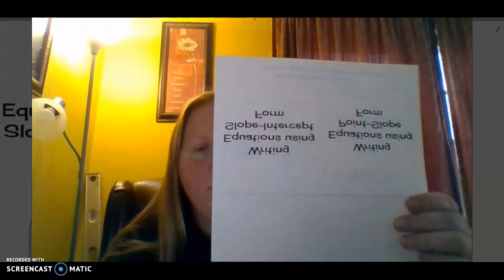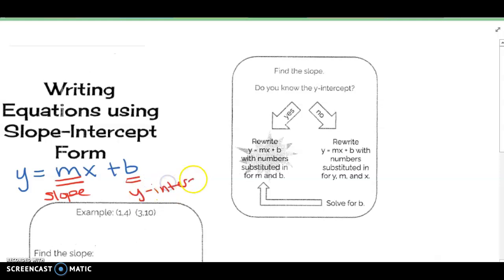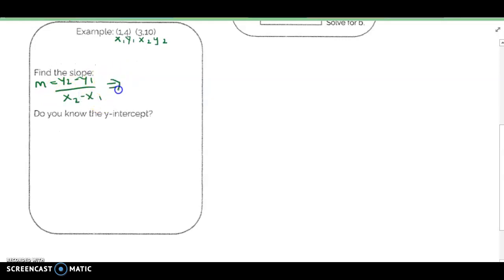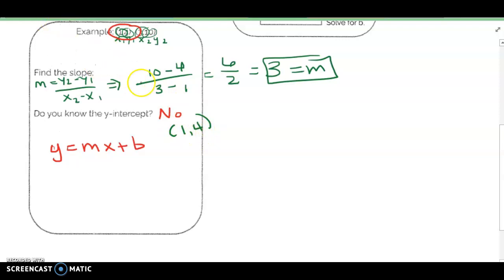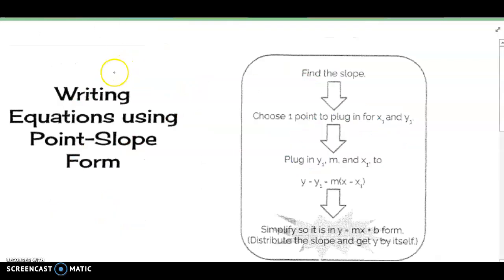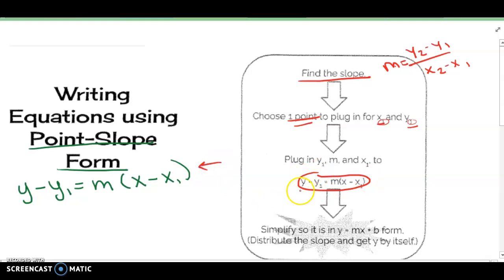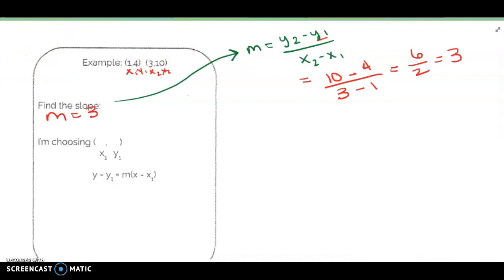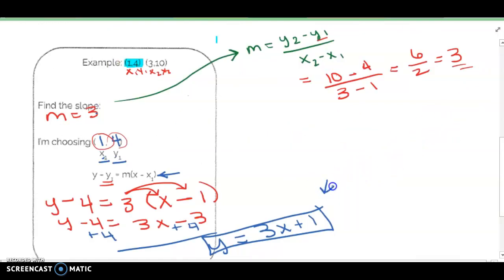Geom. 3.5 - Writing Equations